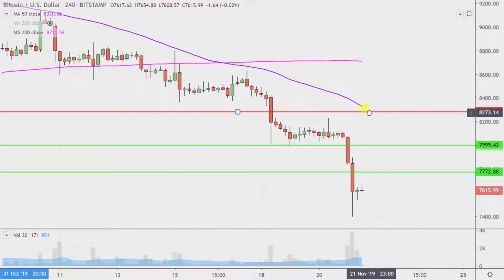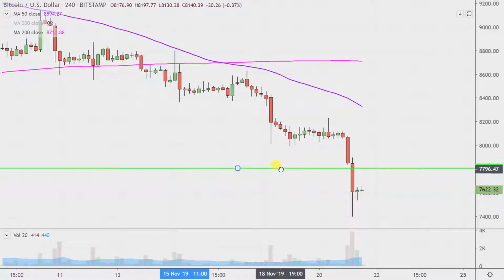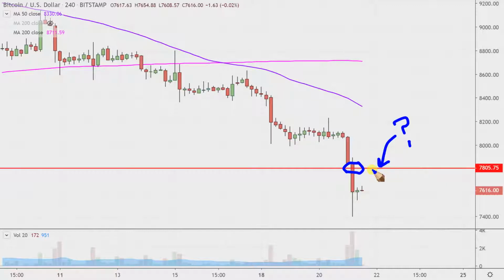Bitcoin Chart Technical Analysis for 11-21-2019